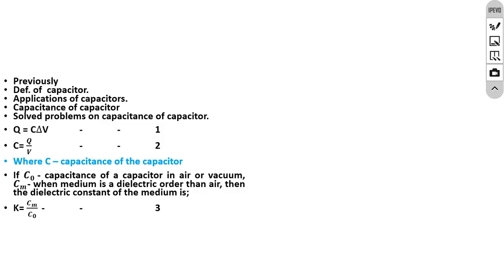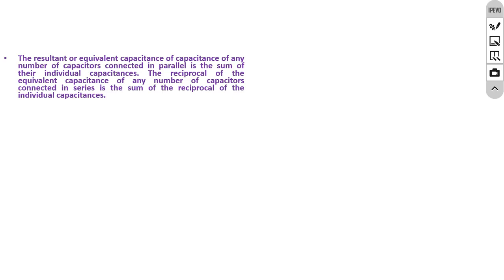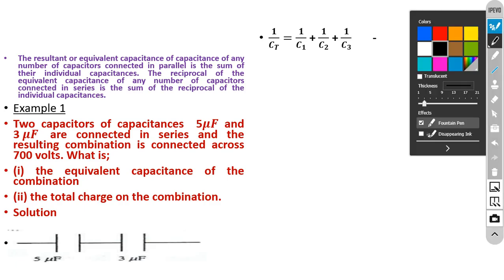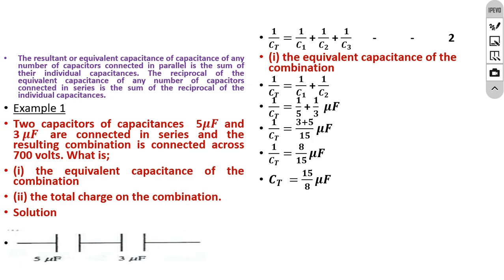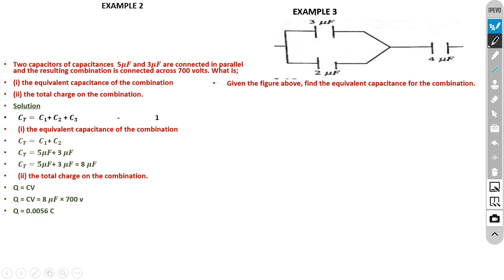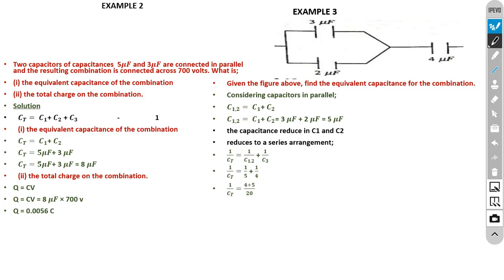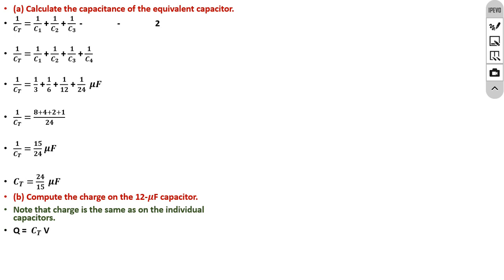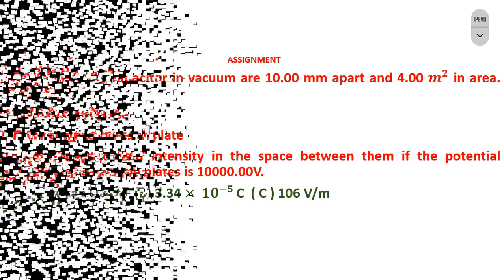Capacitors in series and parallel 2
Solved problems on parallel plate capacitors, dielectric substance, dielectric material, parallel plate capacitors, permittivity, permeability, charge density